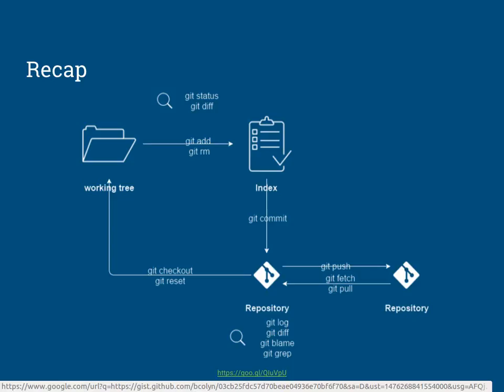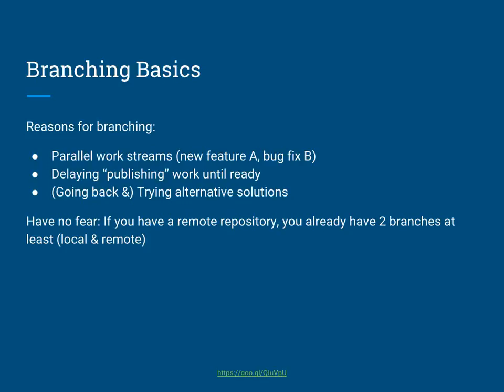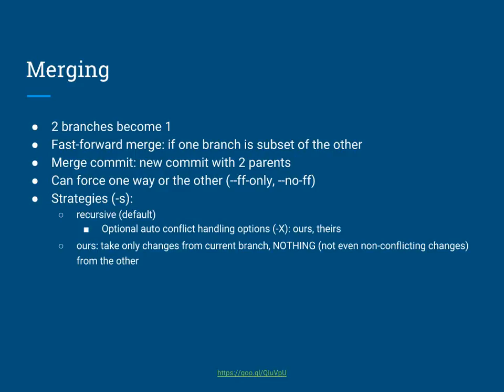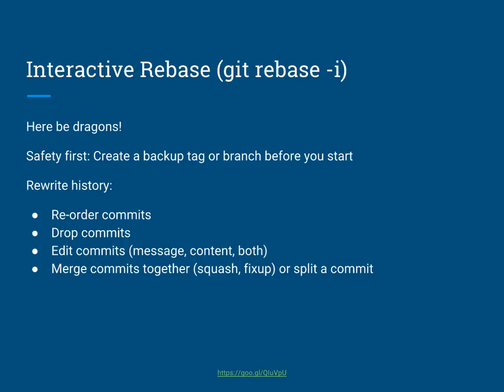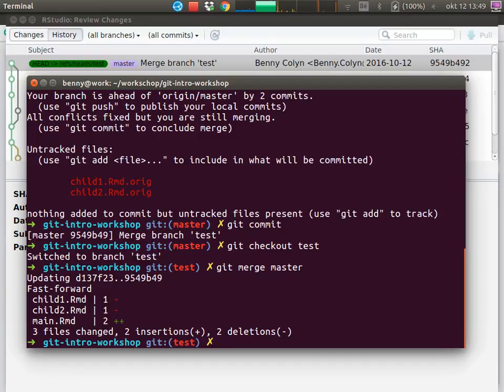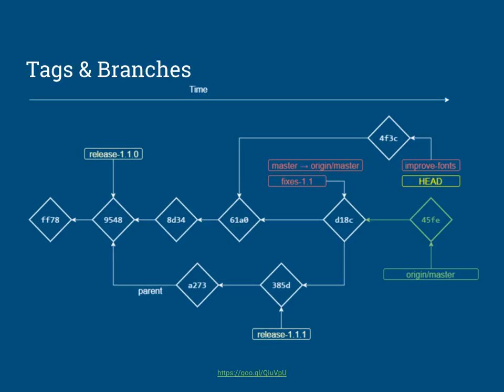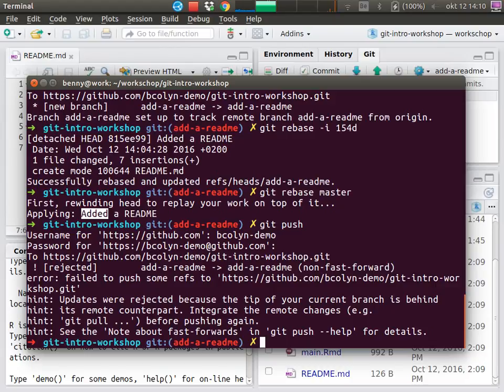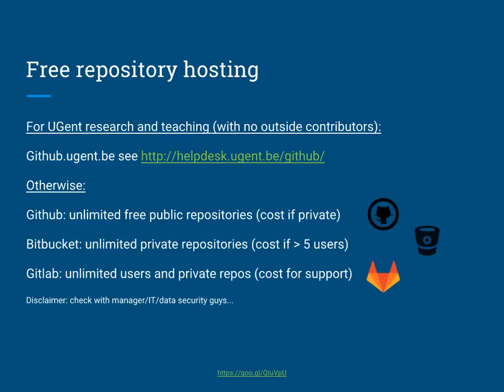git workshop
Part 2 of the FLAMES workshop "intro to version control with Git", targeted mainly for people working in RStudio.

Links to the demos:
Branching Demo (0:15:47)
Merging and Conflicts Demo (0:36:11)
Rebase, Force Push, Pull Request (0:57:29)